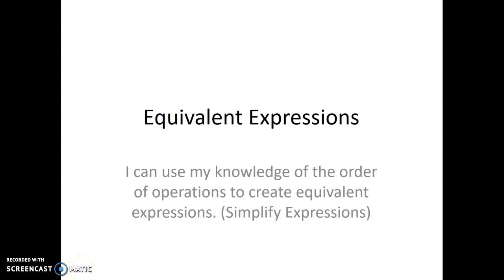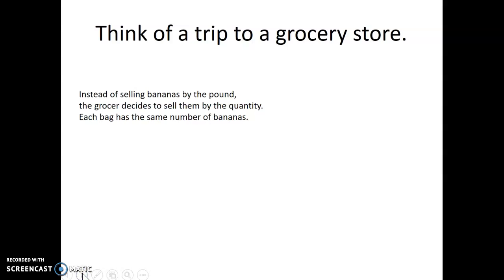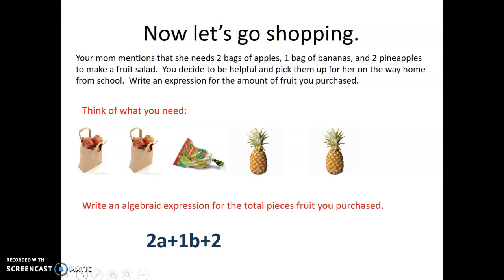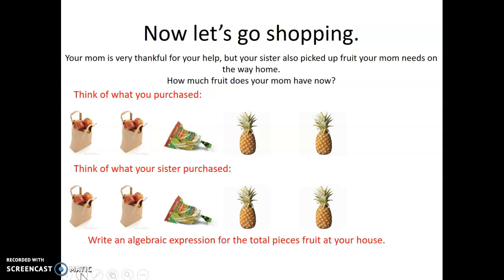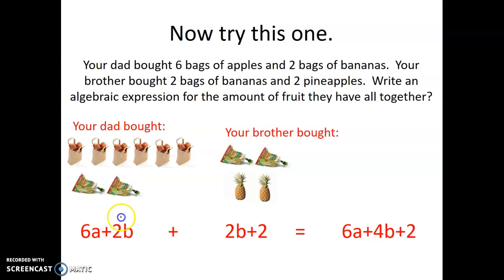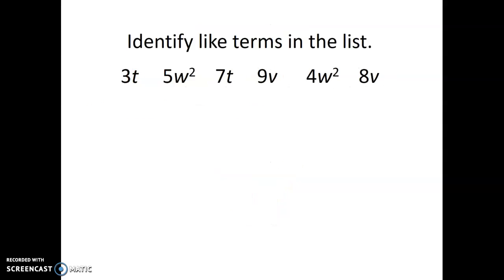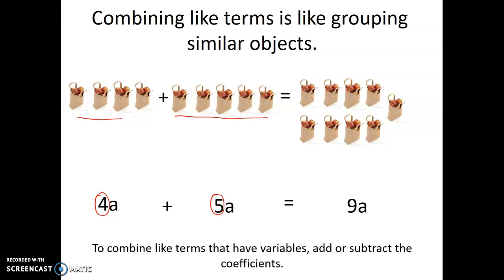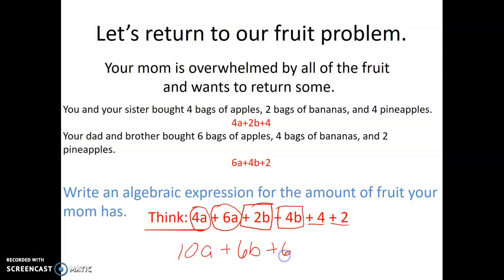Equivalent Expressions Part 1